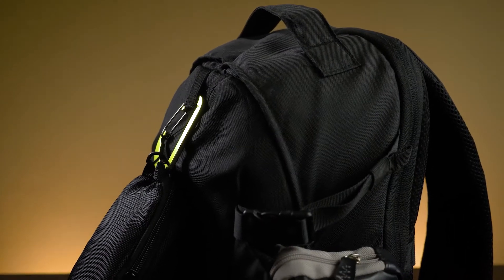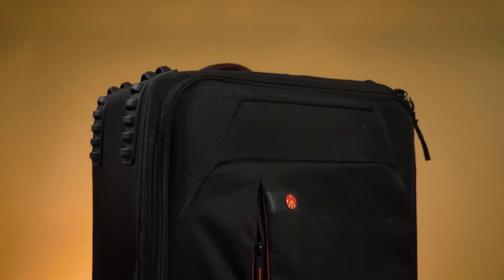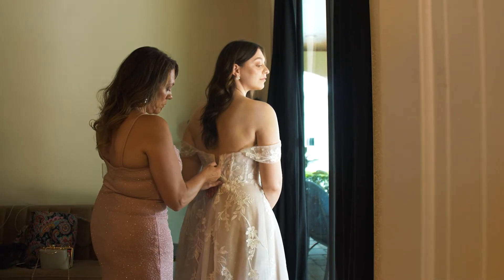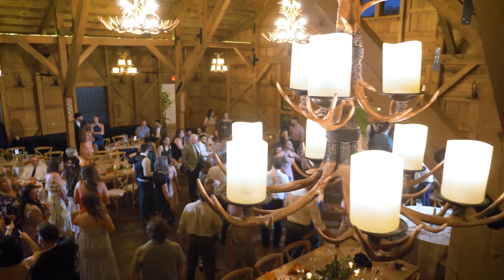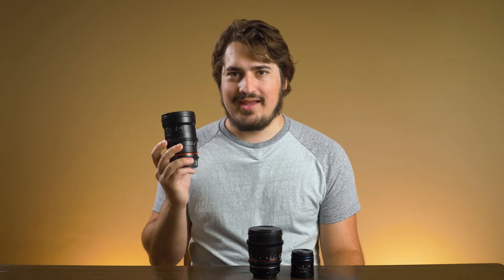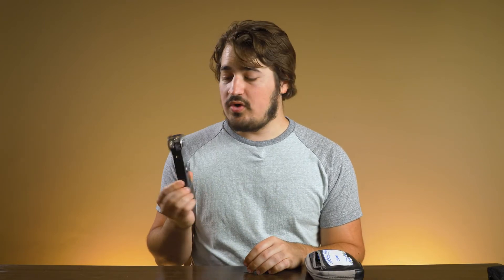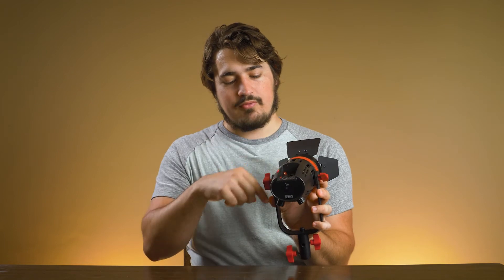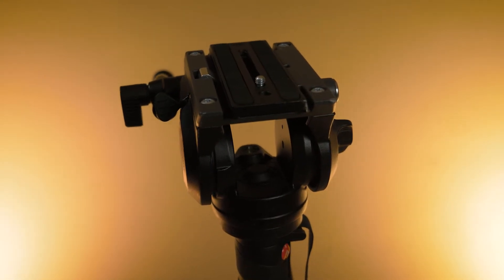Wedding Video Gear I Use | Lightweight and Efficient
What I need to get a wedding video filmed. This is what lenses I use, how I use my bags, a little bit about camera settings, and other things you may not think through when getting started in weddings.

When I shoot wedding videos I am almost always shooting on my own. All of my equipment is carefully picked to let me move quickly, quietly and efficiently. I don't like to lug too much around, and yet I still want to get that beautiful cinematic footage.

CAMERAS
Panasonic GH5
Panasonic GH4

LENSES
Lumix 12-35 f/2.8
Canon 50mm f/1.8
Laowa 7.5 f/2
Rokinon 35 T/1.5
Rokinon 85 T/1.5
Viltrox Ef M2 Speedbooster

LIGHTS
Boltzen 55w
Neewer CN 216
APURTURE 300x

GIMBAL
Zhiyun Weebil-S

CARDS
SanDisk Extreme Pro 256GB Card
San Disk Extreme 128GB Card

Chapters:
0:00 Intro
0:11 Bags
3:27 Cameras
5:22 General Settings
6:34 Main Lens and Camera Set Ups
10:23 Quick Release Plates
11:03 Other Lenses
13:15 Audio Equipment
16:30 Lighting
20:32 Misc.